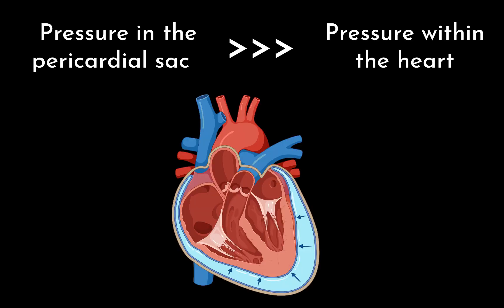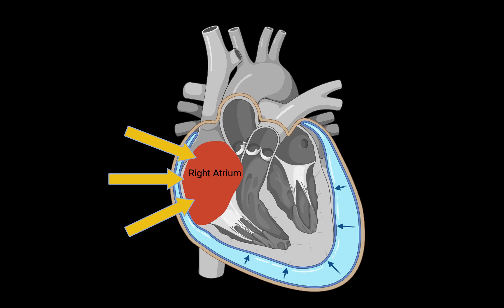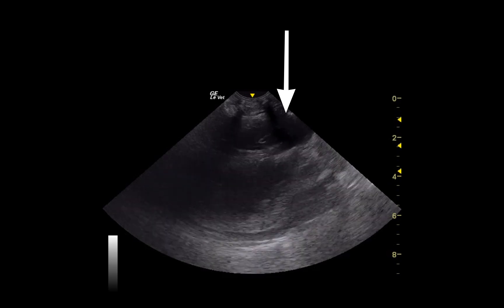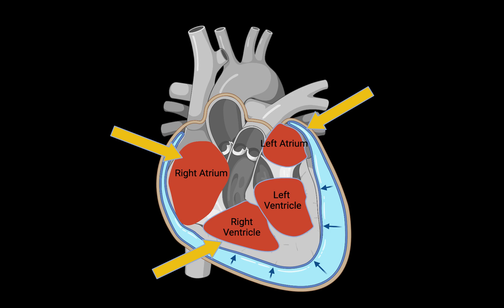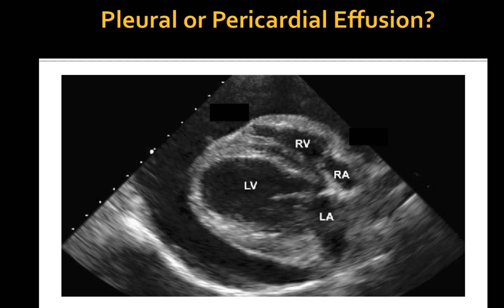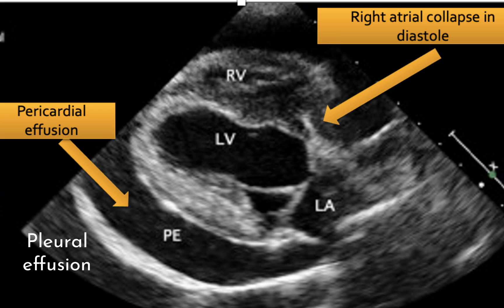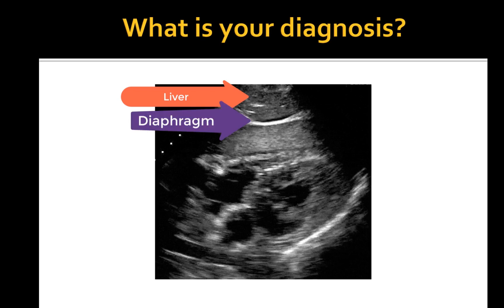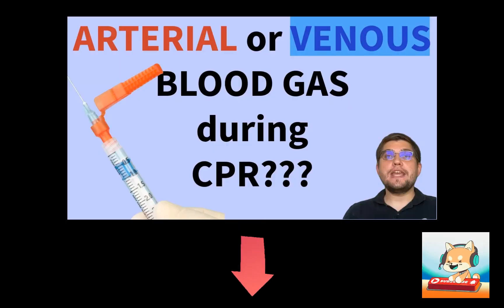Could It Be Cardiac Tamponade? What Echo Won’t Tell You Without This Key Insight in Dogs and Cats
Download FREE guide on acute management of pulmonary thromboembolism in dogs and cats can be DOWNLOADED
Welcome to the VetEmCrit Academy, where we dive deep into veterinary emergency and critical care, offering cutting-edge, science-based tools for veterinary professionals.

In this video, we discuss the identification and management of pericardial effusion in veterinary medicine, emphasizing the differentiation between pericardial and pleural effusion and the importance of recognizing cardiac tamponade physiology.

Learn about the clinical diagnosis process, echocardiographic signs, and management strategies through real-life imaging examples.

Learn how to differentiate pericardial from pleural effusion and understand when a mild pericardial effusion can be deadly. Discover how to identify cardiac tamponade physiology on an echo and what clinical signs confirm the diagnosis.

Pericardial Effusion Diagnosis: Learn how to differentiate between pericardial and pleural effusion with real case examples. Understand when pericardial effusion becomes dangerous and how to evaluate if it’s causing cardiac tamponade physiology, even in tricky cases.

Cardiac Tamponade Physiology: Dive into the intricacies of cardiac tamponade – what it looks like on echocardiogram, how to identify right atrial collapse, and the steps needed to diagnose and treat it, especially when it’s subtle or complicated by other conditions like pulmonary hypertension.

Hemopericardium and Its Causes: We explore cases of hemopericardium, discussing the most common causes, such as left atrial rupture in severe mitral valve disease, and how to recognize them on ultrasound.

Shock Diagnosis in Critical Patients: Through case studies, we explore scenarios where a mild pericardial effusion could cause life-threatening shock, and what steps to take if traditional diagnostics don’t reveal the cause.

Practical Echocardiography Techniques: Get step-by-step guides on using echocardiography to differentiate effusions, identify collapsed cardiac chambers, and assess venous return in patients with suspected tamponade.

Download a FREE Nasogastric/nasoesophageal placement checklist in dogs and cats [PDF]

00:00 Introduction to VETEMCRIT Academy
00:09 Identifying Pericardial Effusion
00:34 Cardiac Tamponade Physiology
01:09 Clinical Diagnosis of Cardiac Tamponade
02:04 Echocardiographic Signs of Cardiac Tamponade
02:35 Differentiating Pericardial and Pleural Effusions
02:57 Case Studies and Imaging Views
04:14 Hemopericardium in Veterinary Medicine
04:31 Further Learning Resources